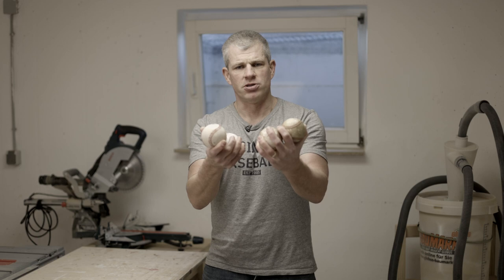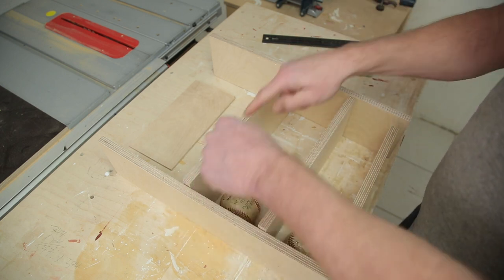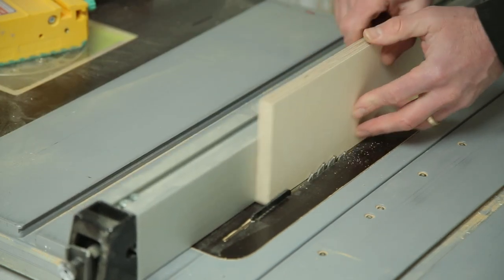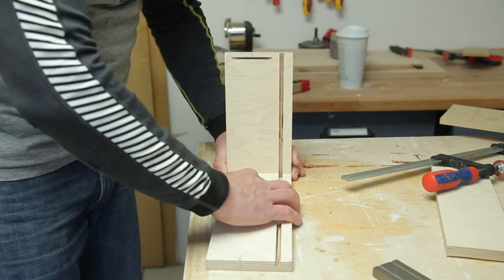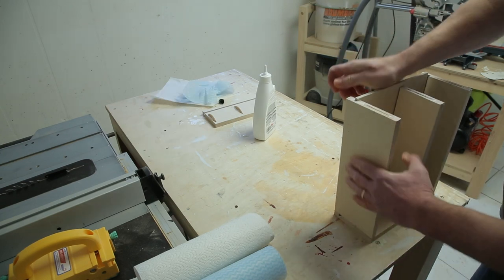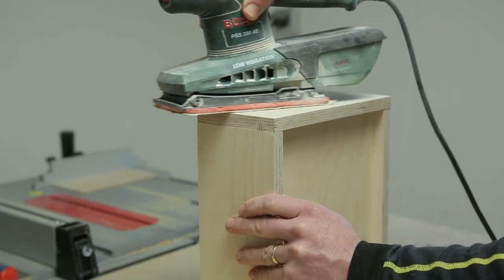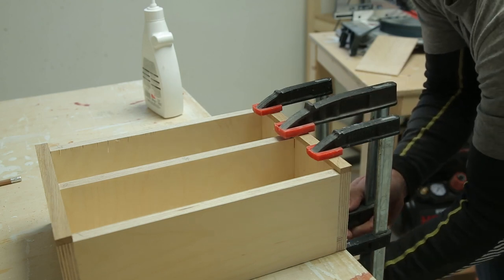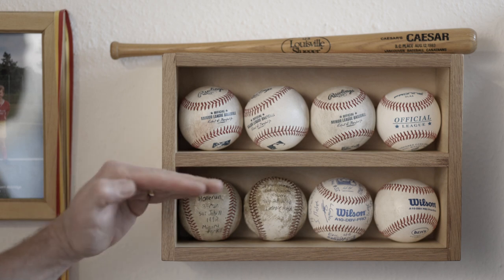Baseball Display Case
Allan puts together a display case for his son's souvenir baseballs.